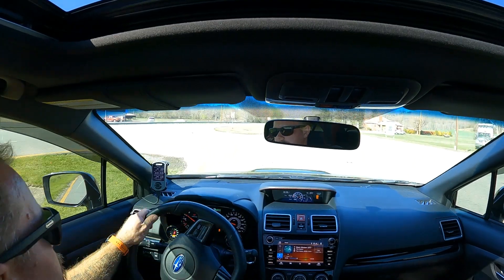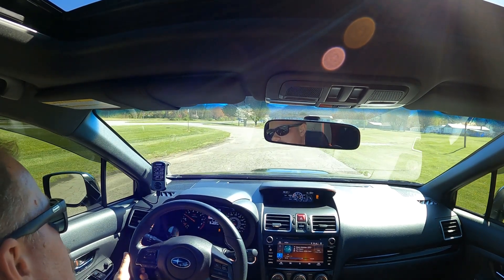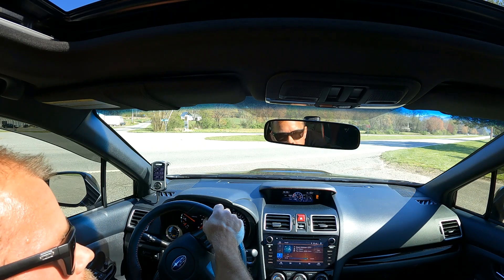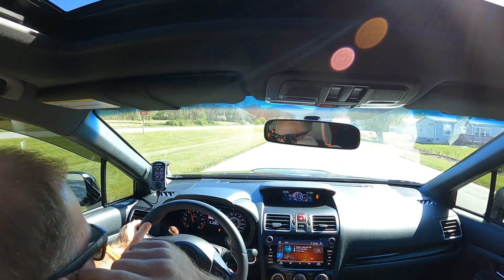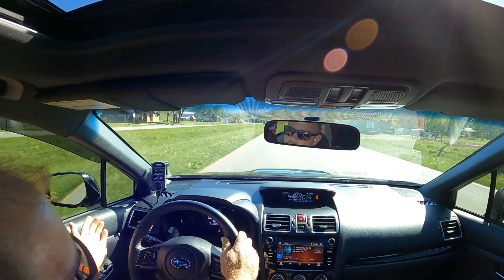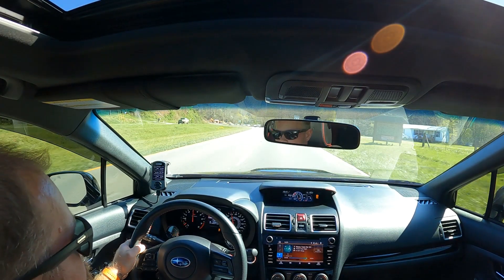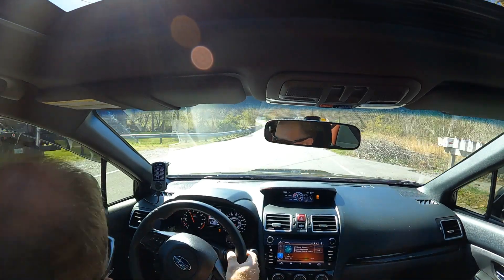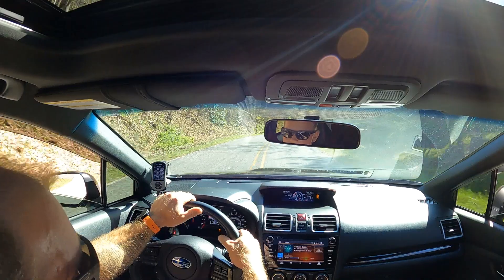900whp Subaru STI cruising on the low boost map.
Little Easter Sunday drive with the car turned down to 30psi. This map is what I usually have flashed on the car unless going to an event I will switch to my other "safe mode" map with 36psi.